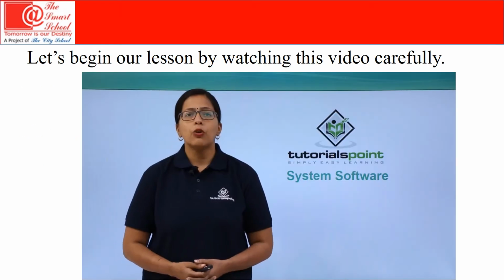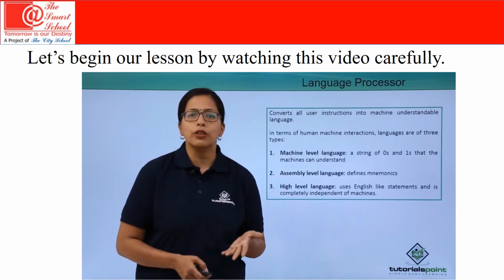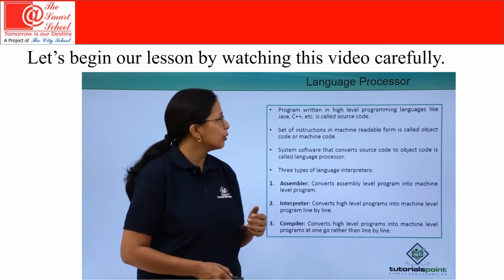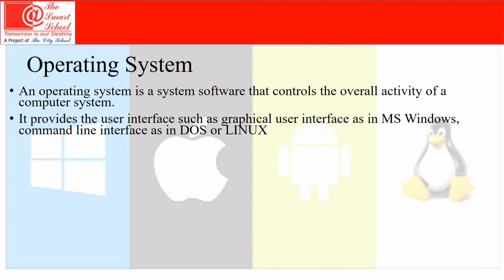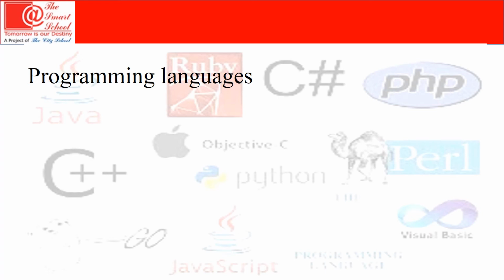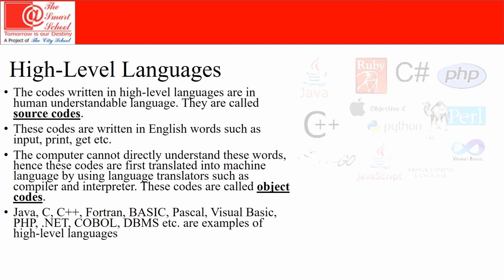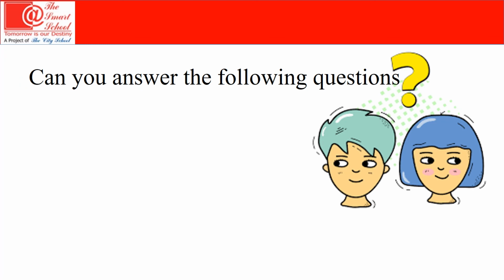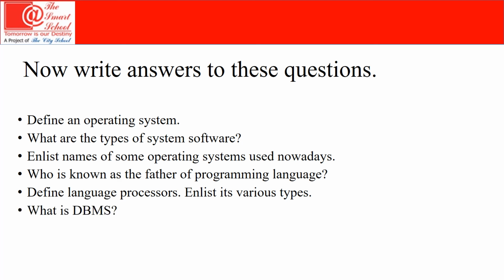VL1 T1 Class VII Computer 2020 211